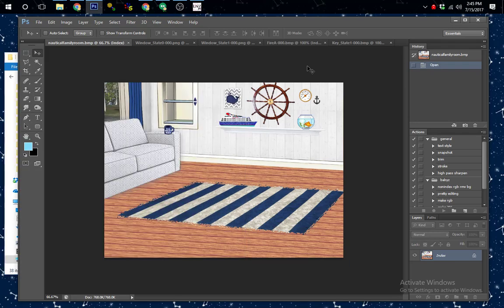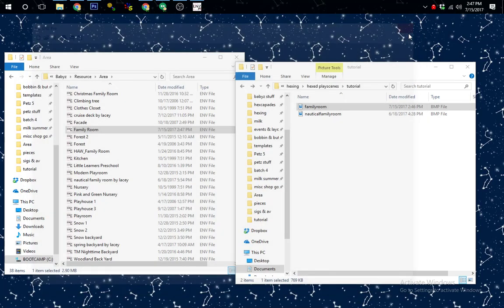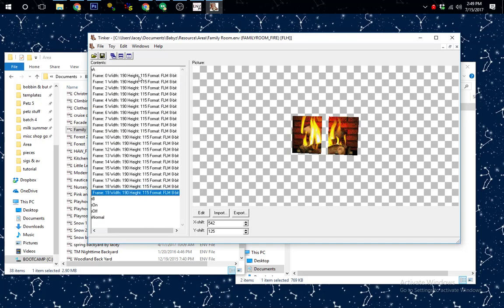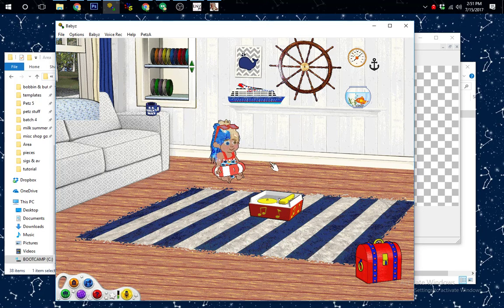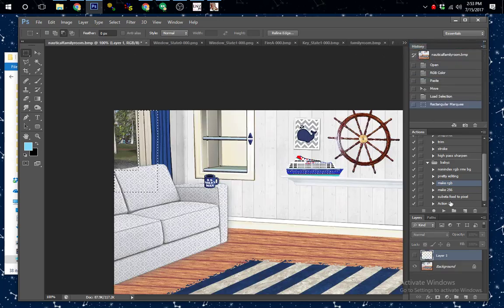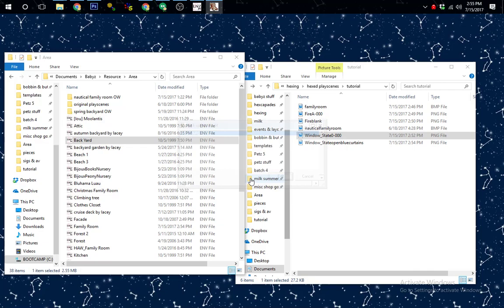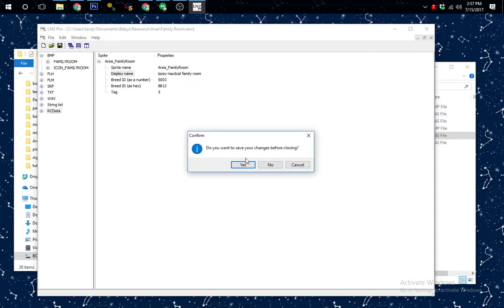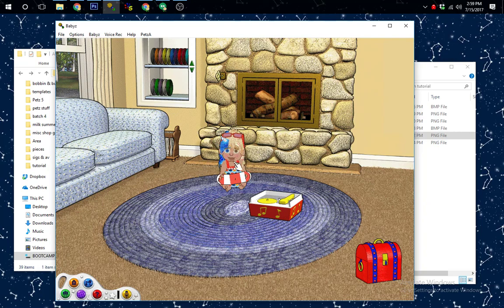babyz playscene tutorial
how to hex a playscene on the pc game babyz!